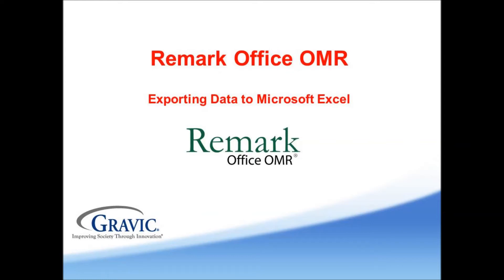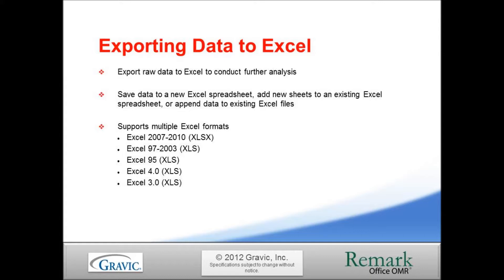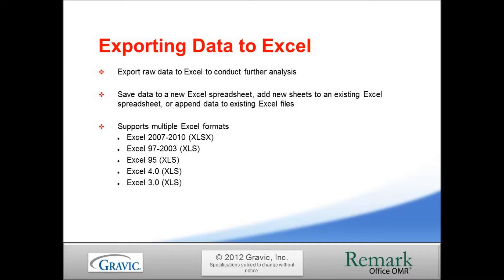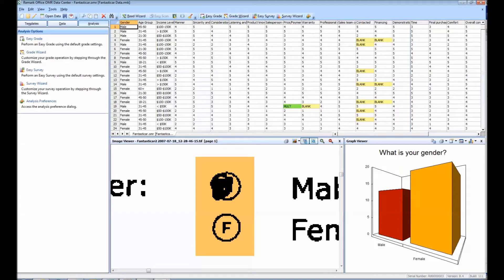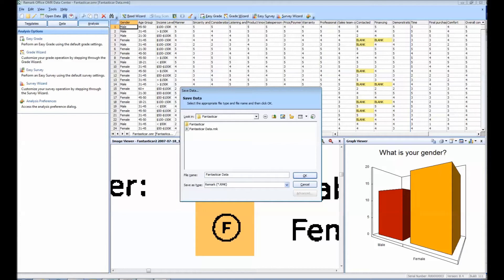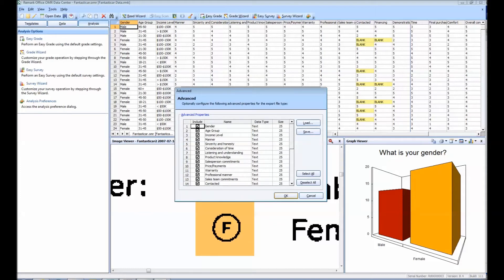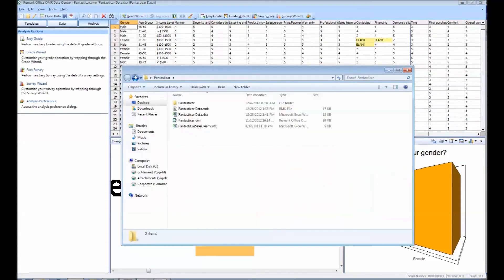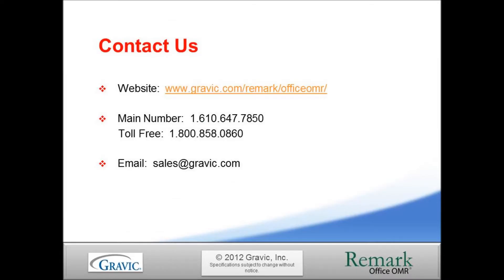Exporting Data to Excel from Remark Office OMR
See how to easily export raw data to Excel from Remark Office OMR. Raw data can be from surveys, evaluations, ballots, assessments or any other type of form you create and use with Remark Office OMR.